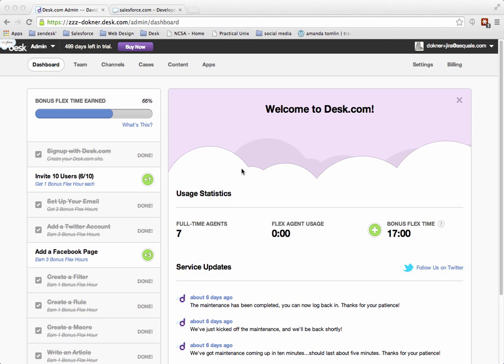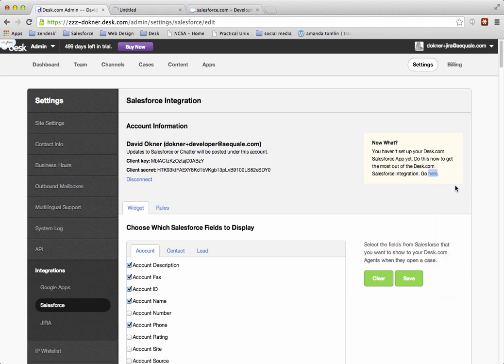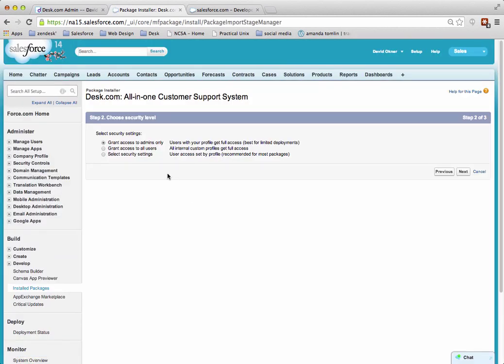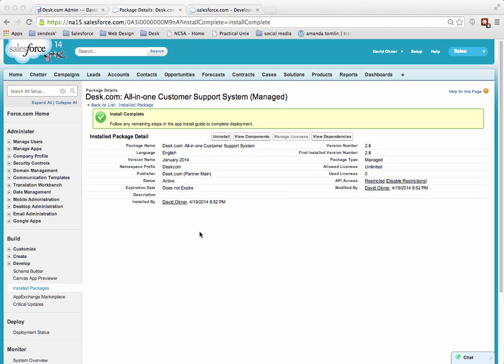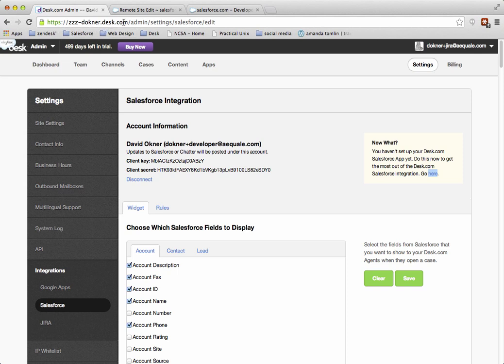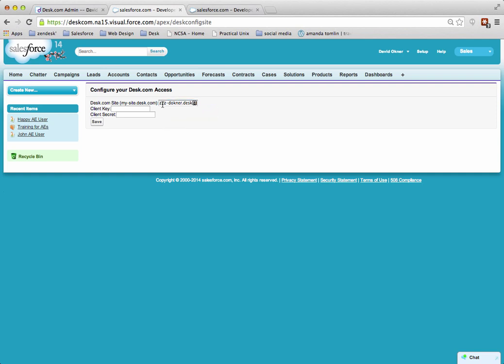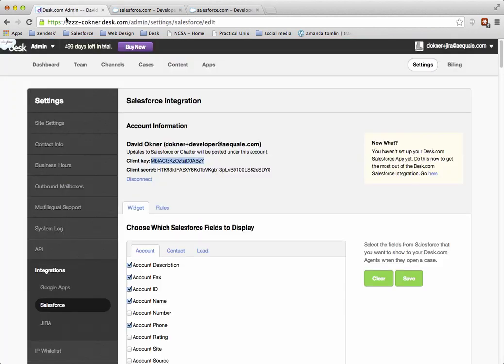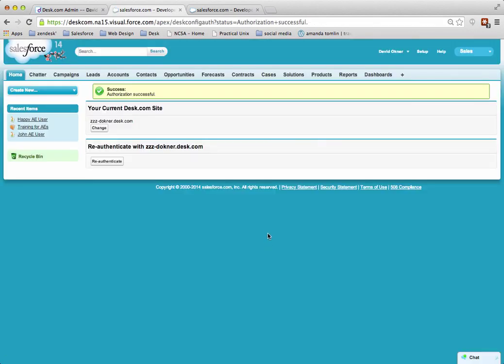How to setup the Desk.com to Salesforce integration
This video shows how to setup the Desk.com to Salesforce integration in under 5 minutes.